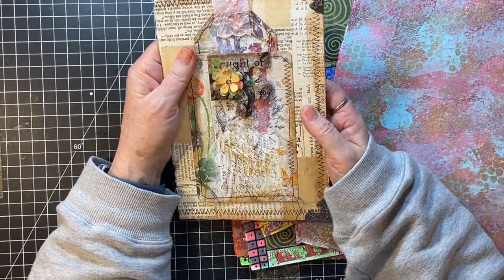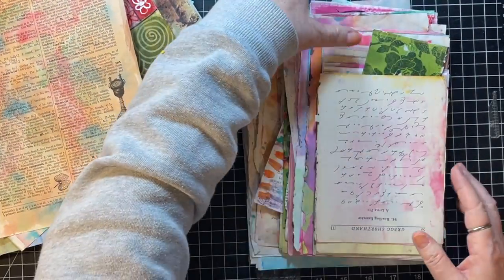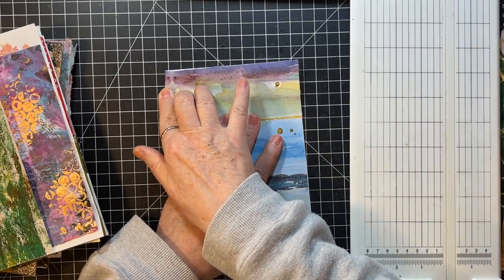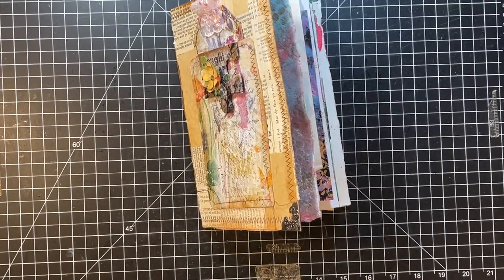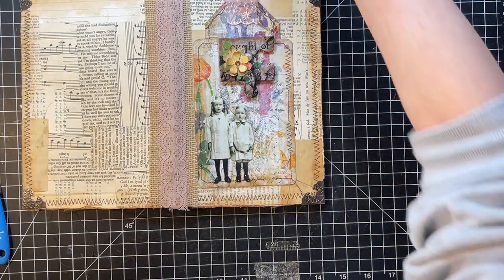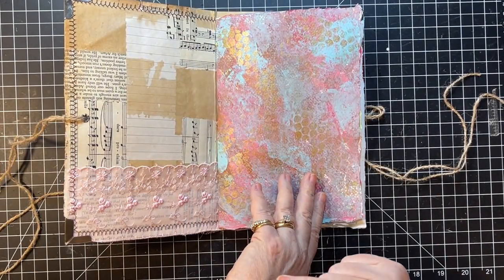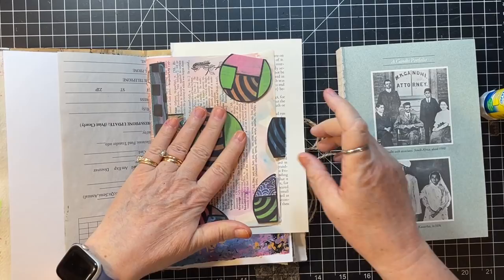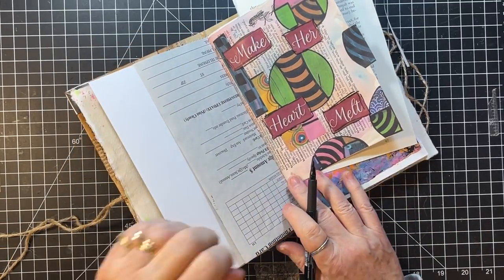Mixed Media Monday! - Creating an Art Journal! - Cover from my 5 Item Swap with Ceri the Crafter!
I decided to create an art journal from the cover I made during the 5 Item Swap with Ceri the Crafter!  His video inspired me so much!  Thank you, Ceri, for the creative gift that keeps on giving!!  Thanks so much for crafting with me!  xoxo

Ceri's Etsy

The rag paper is called Khadi Paper.  I'd appreciate you shopping for it through my Gayle's Favorite Things on my website.  Type in the Search line Khadi Rag Paper and it will come up.  Thanks a million!